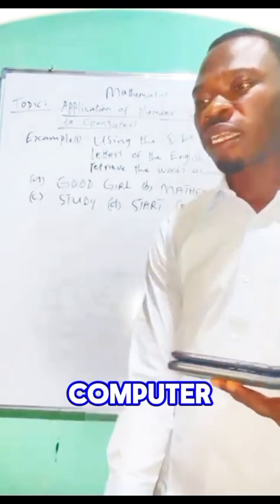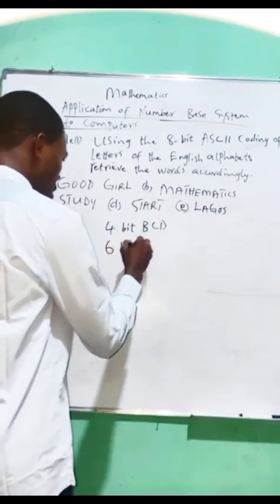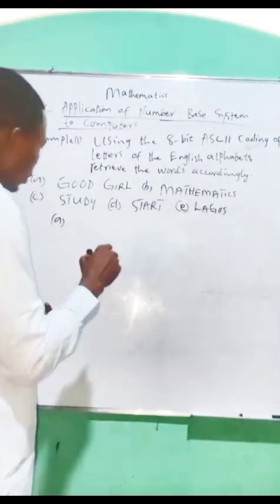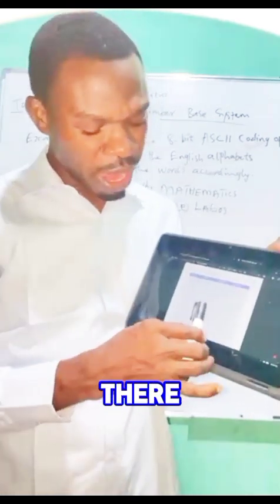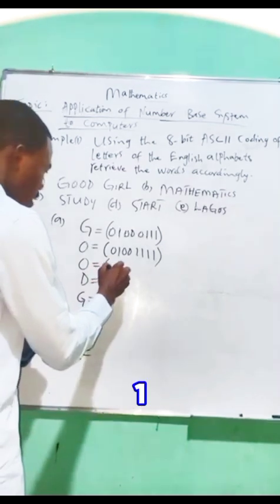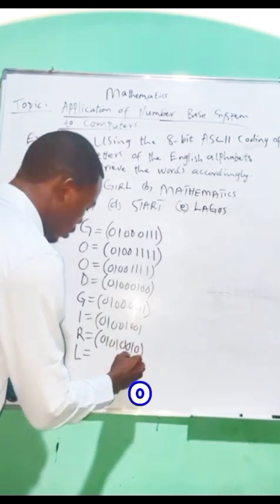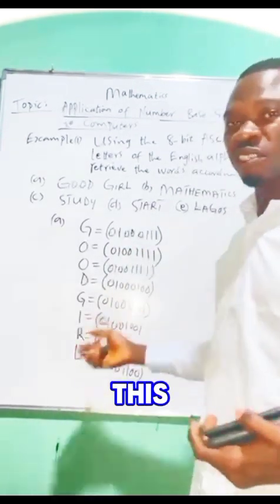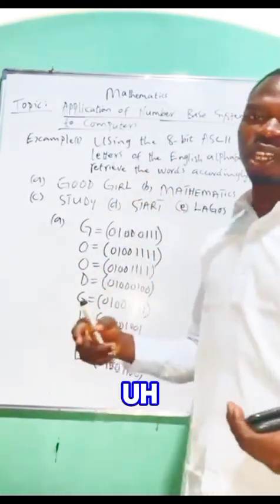Application of Number Base system to computers.